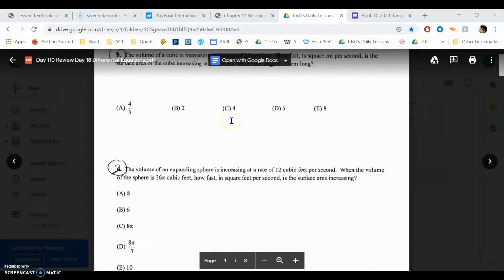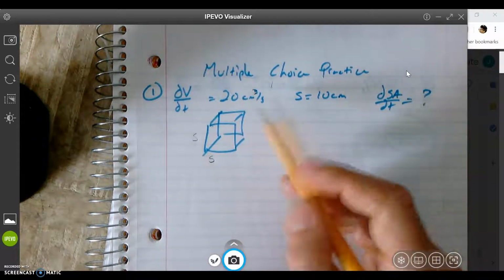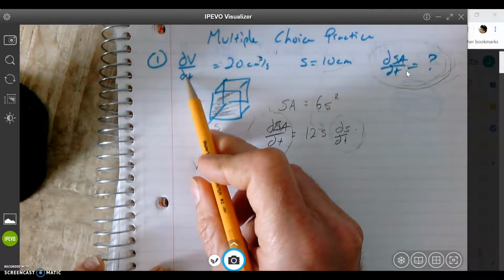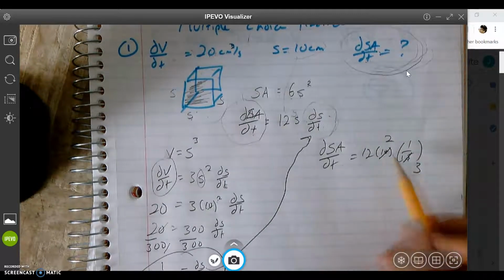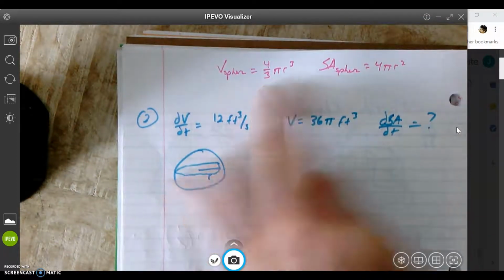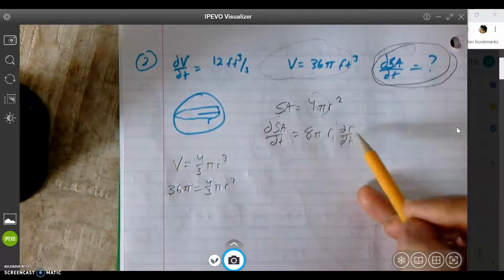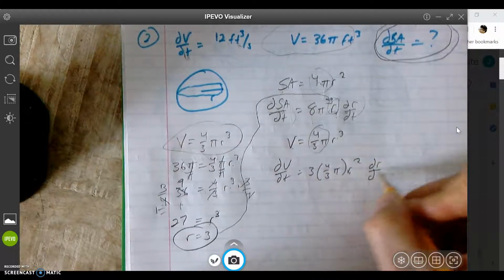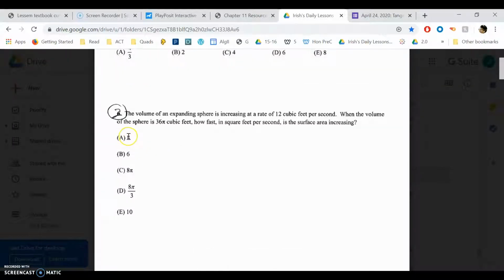Related Rates Multiple Choice Practice